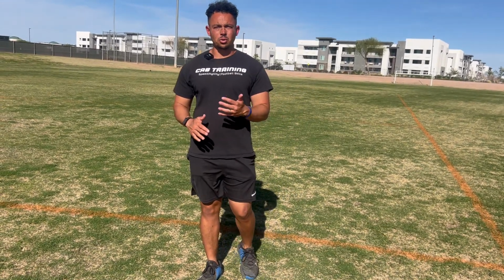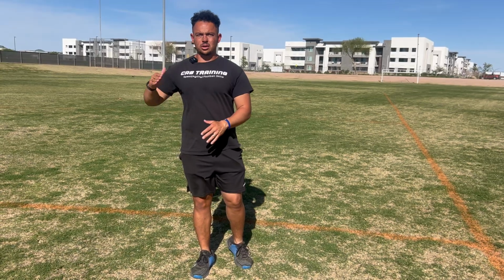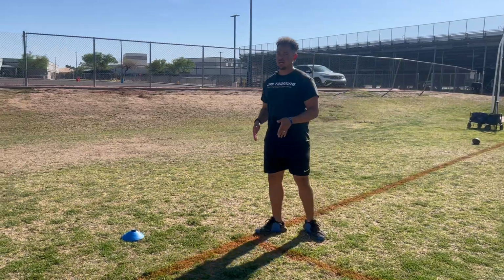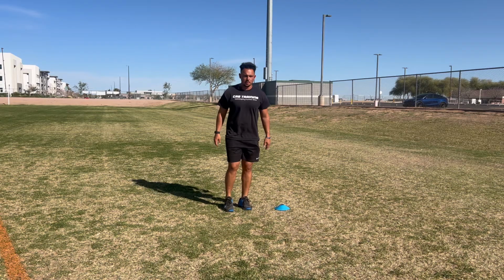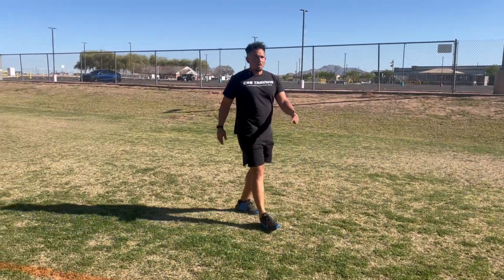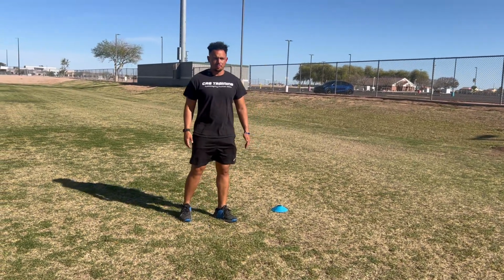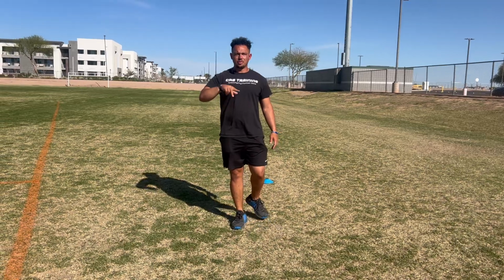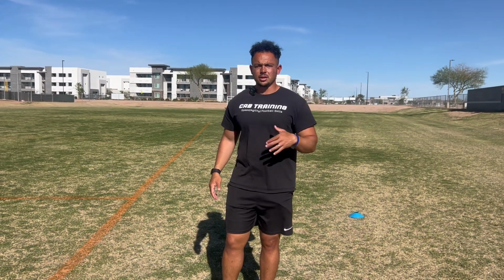Do this drill to STOP RUNNING ON YOUR HEELS